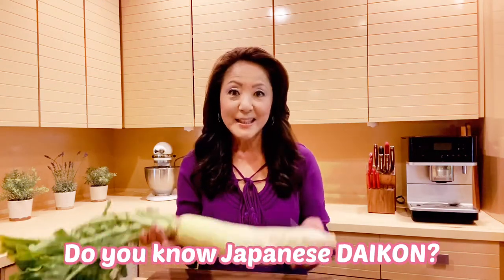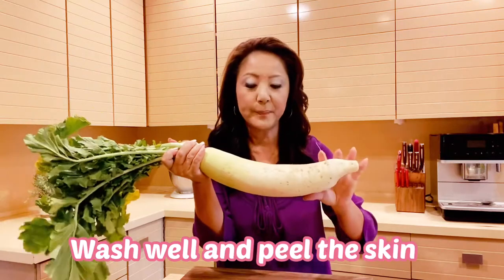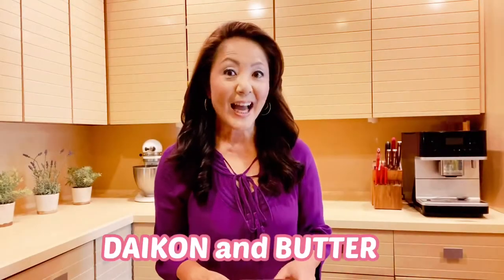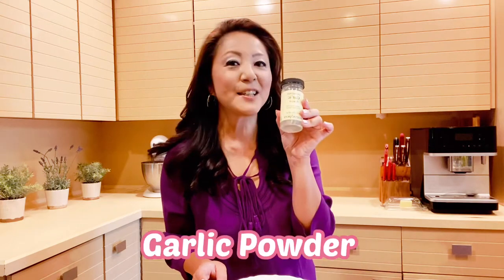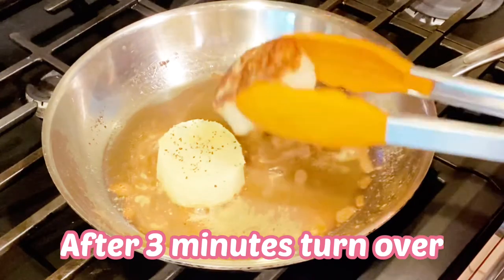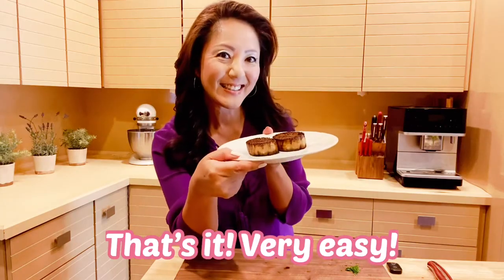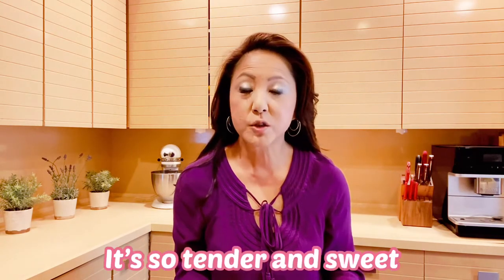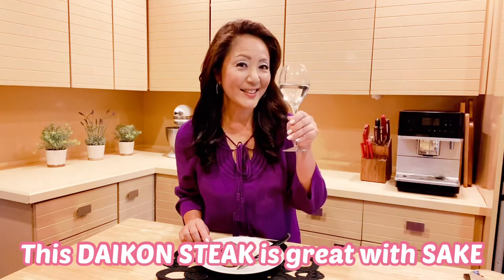DAIKON STEAK - So delicious, you must try!!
(Hurry up! valid till 10/31/2021)

In Japan we eat so many varieties of Daikon dishes.
One of my favorite way to eat daikon is this STEAK.
It’s so easy to make it as you see in my video.
Meaty and very satisfying, this is the way to eat STEAK HEALTHY!!
Enjoy!! xoxo, Hideko